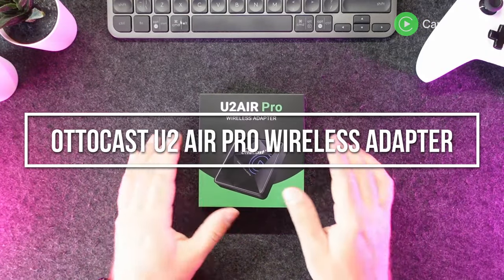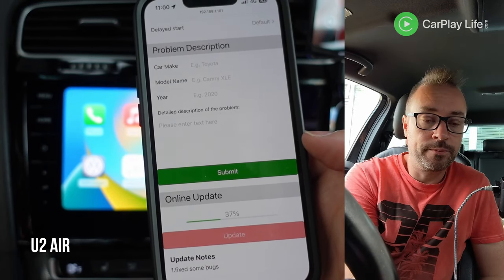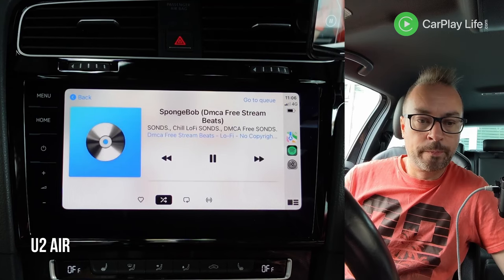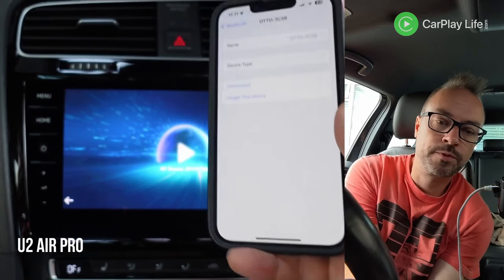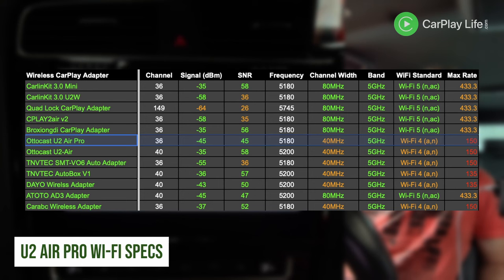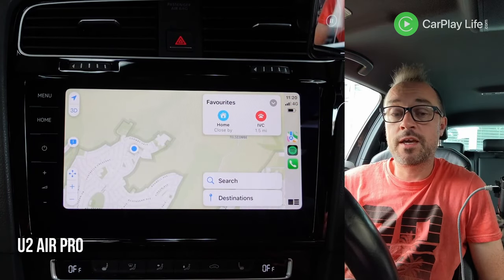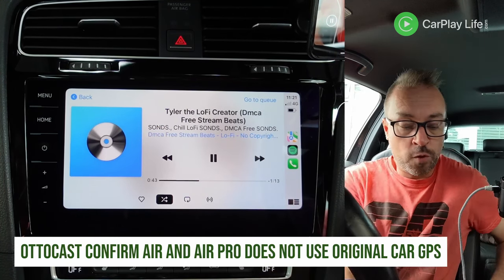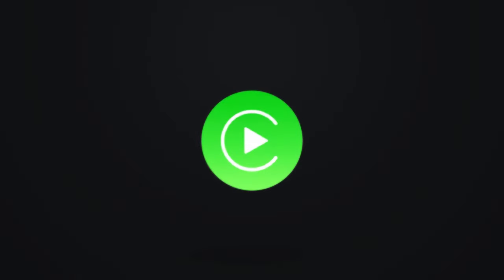Ottocast U2 Air Pro vs U2 Air Wireless Apple CarPlay Adapter Review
In this video, I check out the Ottocast U2 Air Pro Wireless Apple CarPlay Adapter and how it compares to their original U2 Air adapter.

This is Ottocast’s latest wireless adapter which promises to be 30% quicker than their previous U2 Air adapter. It works only in wired CarPlay vehicles to offer a wireless connection between your iPhone and your Carplay system and it will not convert CarPlay to Android Auto for Android phones.

Looking over the adapter, its form factor is pretty similar to their earlier Air wireless adapter. Its casing is slightly rounder and on the front there is some Ottocast branding and the play symbol logo also acts as a status light when connecting to your iPhone.

Like the Air, there are no power passthrough ports, however, there is a new button on the opposite edge, which when pressed will disconnect any connected iPhone from the adapter, and open the adapter for connection from another iPhone in the vehicle.

My time with the Air Pro has been good so far. It hasn't failed me yet and its GPS has been around 1 second behind, with my iPhone sitting on a mount on my dashboard. Personally, I don't think that's too much to worry about, but once it tracking did manage to lose myself when I made a 180 on a roundabout for a few seconds before picking my location back up on the road.

This adapter doesn't convert CarPlay-only systems to run Android mobiles for Android Auto, you can check out the Ottocast U2-X Pro for that functionality.

Its price runs at the high end of wireless dongles that I have tested, so if speed is your primary desire, then the U2 Air Pro delivers in spades, however, do bear in mind its limitations, and those are: no original car GPS support, limited IP Config menu and no power passthrough support. If you can live with that, then the U2 Air Pro is worth checking out for speed freaks out there!

TIMESTAMPS:

0:00 - Brief overview
0:32 - Unboxing
0:49 - Features & Design
1:24 - Demo
1:30 - U2 Air (original) benchmark tests
4:16 - U2 Air Pro tests
9:18 - My Impressions